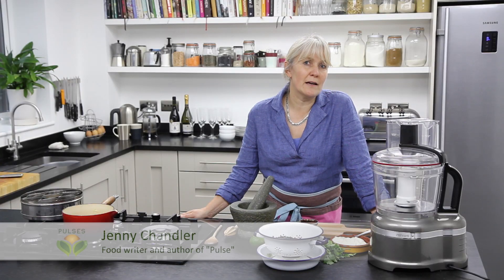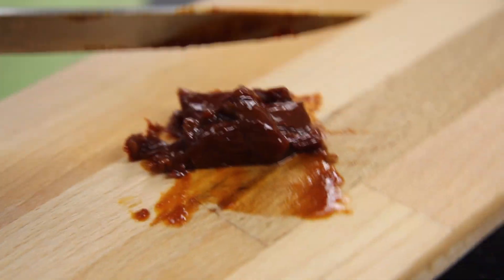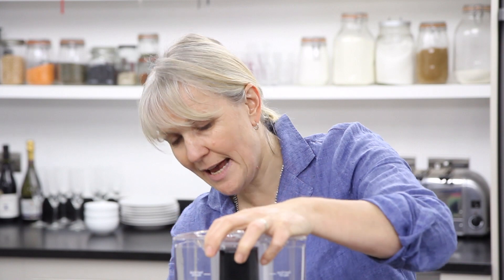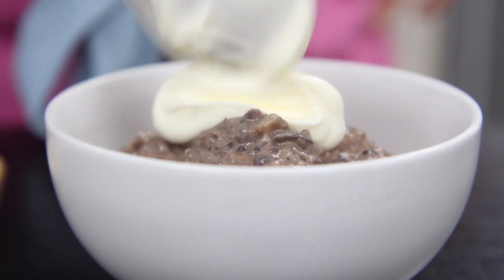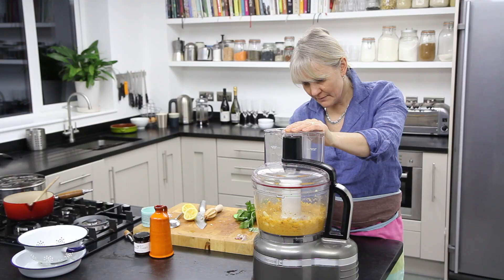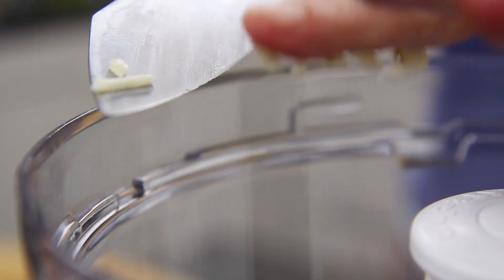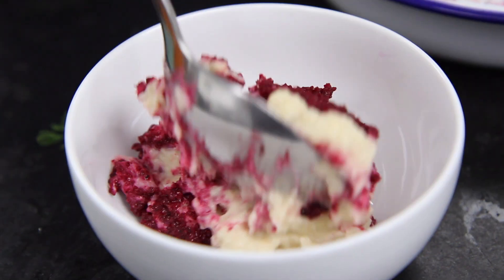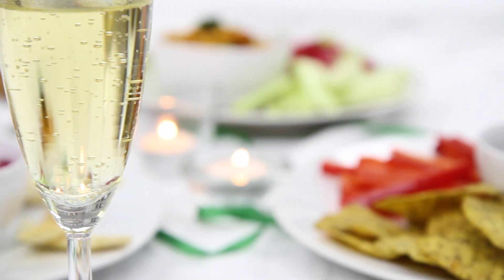Pulse Party Food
Chef and author of Pulse, Jenny Chandler, shows you how to make three fantastic party dips using pulses.